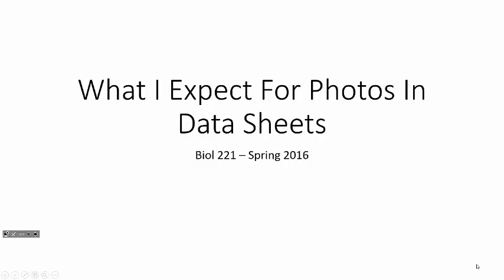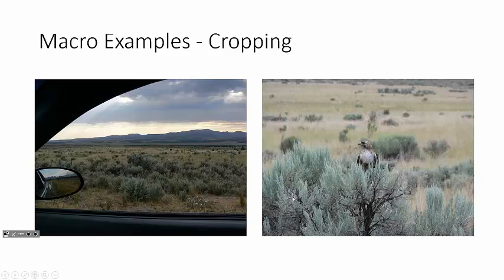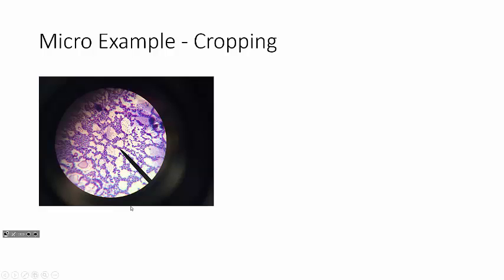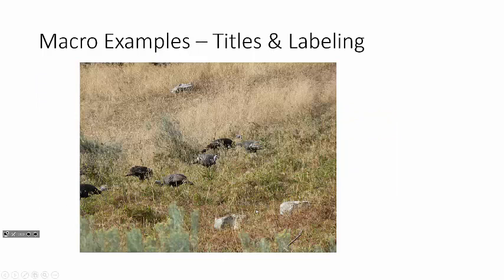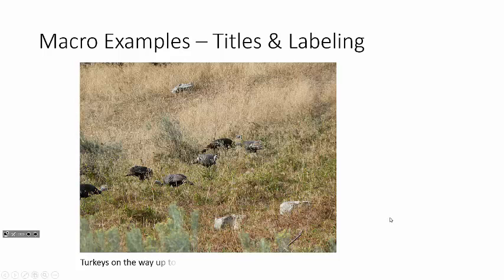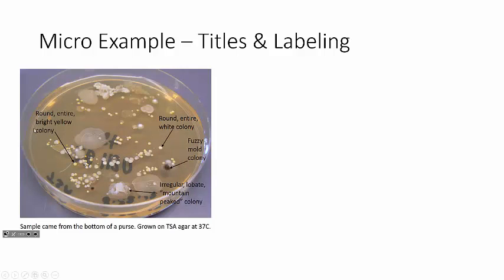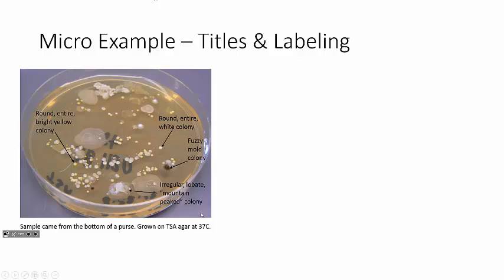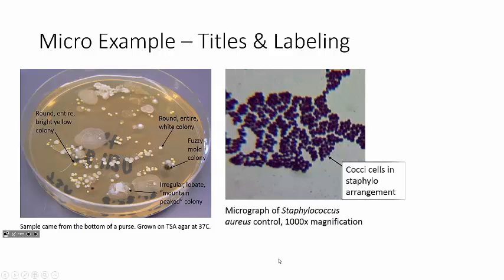CWI TR What I Expect For Photos